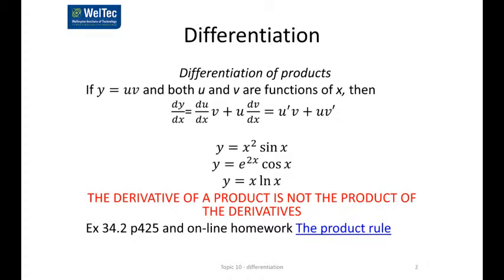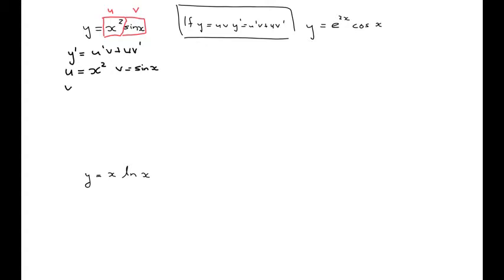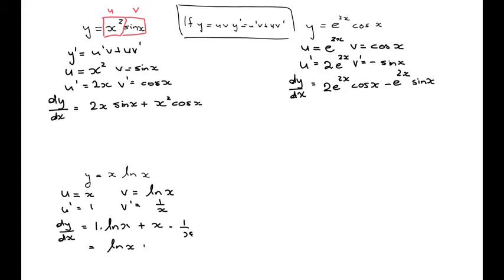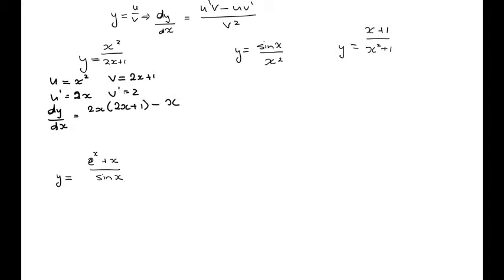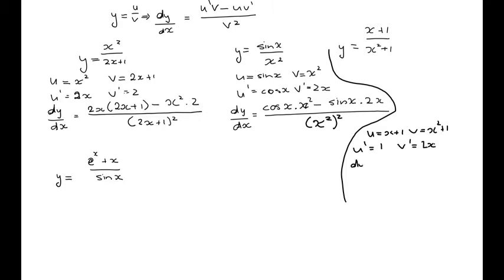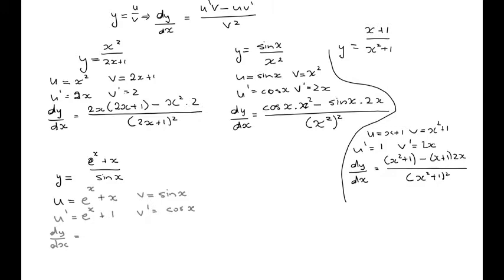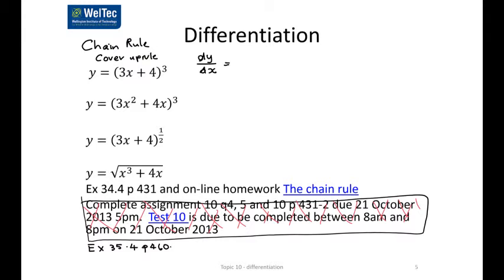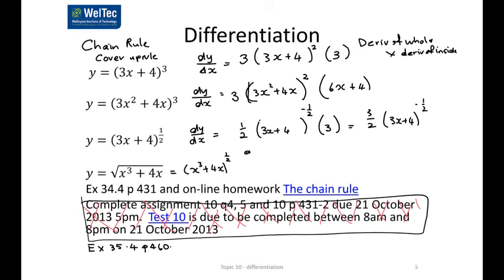FS topic 8 classes 4, 5 and 6